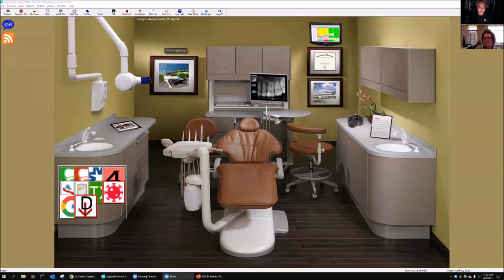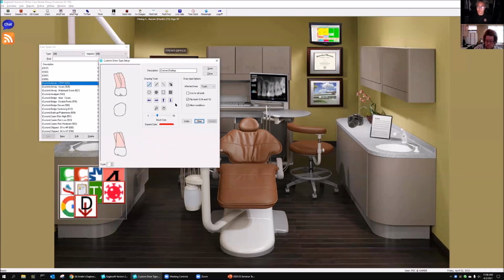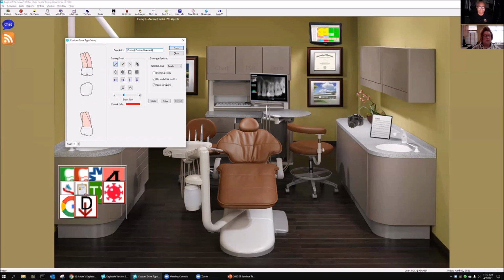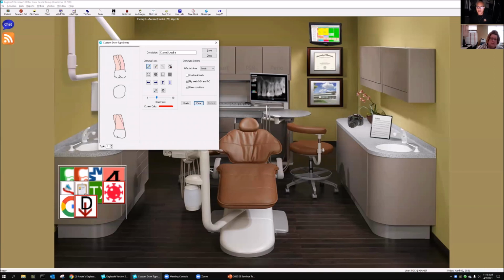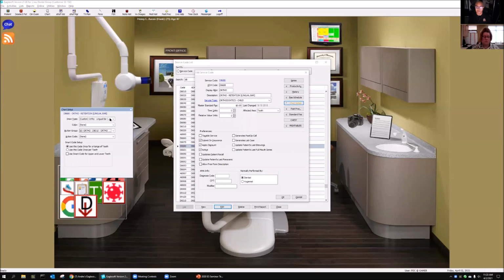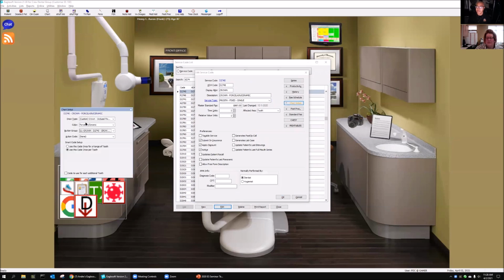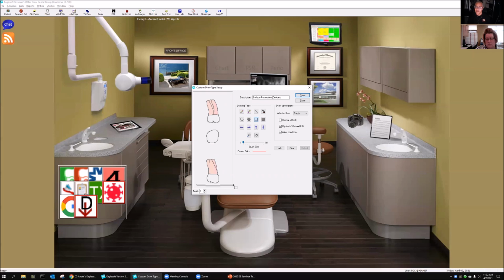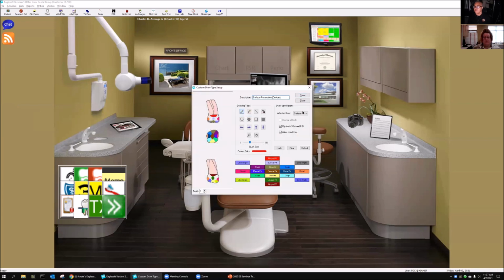Eaglesoft Training: Andre's Eaglesoft Field Guide to Quick & Easy Custom Draw Types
Andre's Eaglesoft Field Guide "Quick & Easy Custom Draw Types"
Build ups, Implant Custom Abutment, Guards, Lingual Bar,  Aligners and more with Heather from David G Polhemus DDS